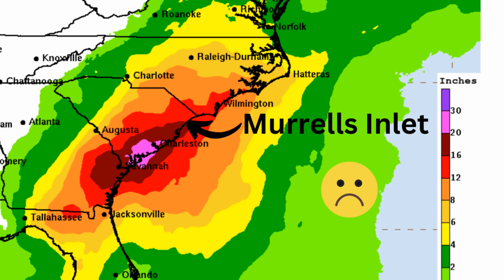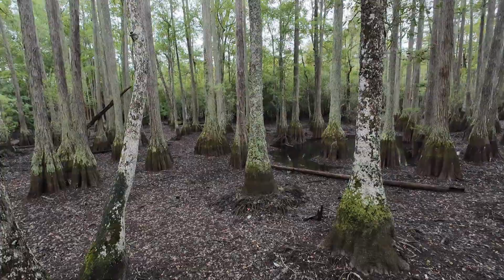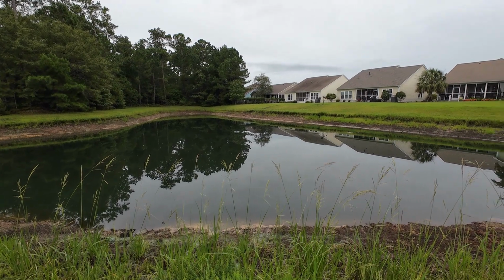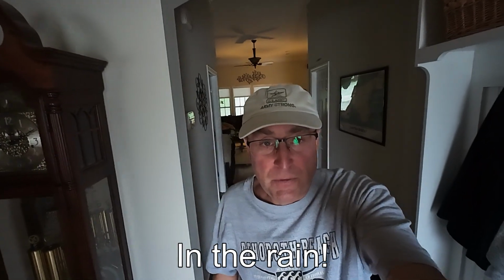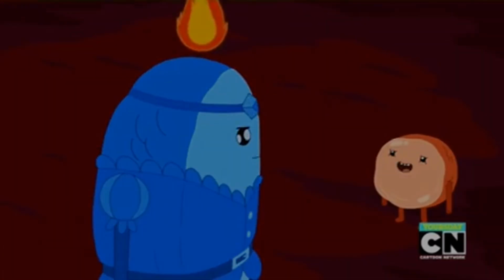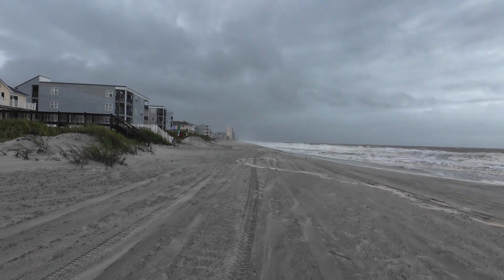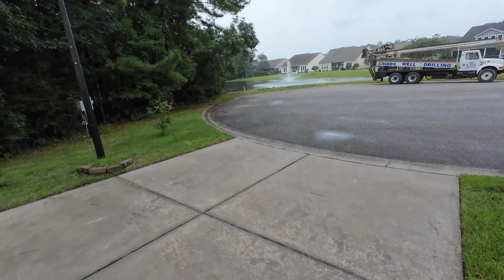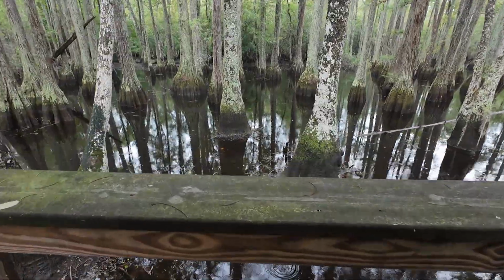Tropical Storm Debby SLAMS Murrells Inlet! Power Outage! Roof Leak!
On Monday Debby hit the Murrells Inlet, Garden City Beach, and Myrtle Beach area here in South Carolina. We lost power and our roof started leaking! See our story!

Never pay full price for a flight again! Save 80%!